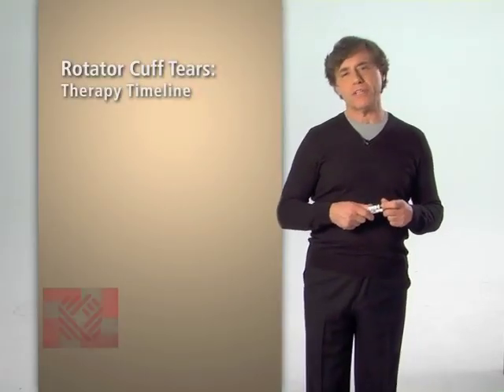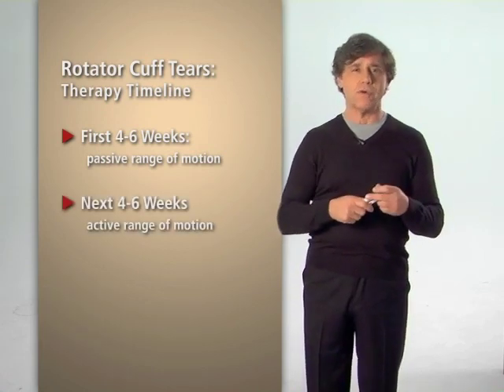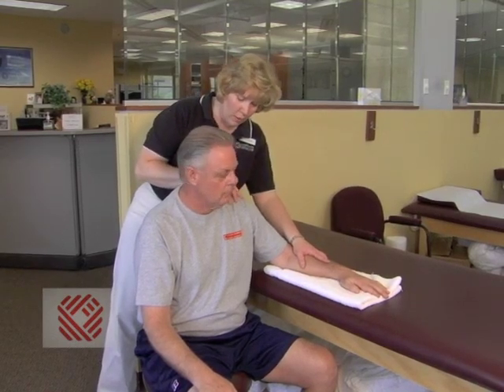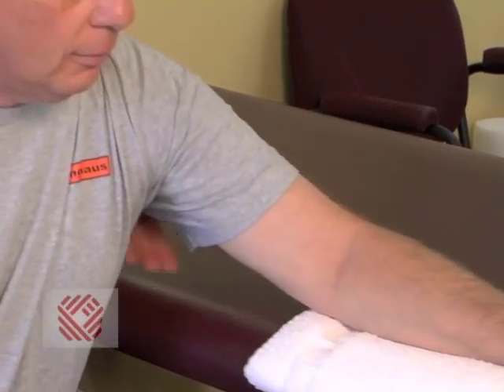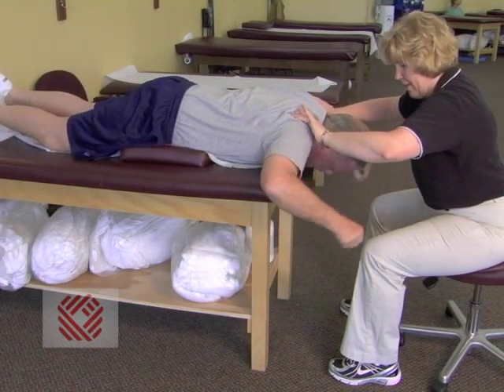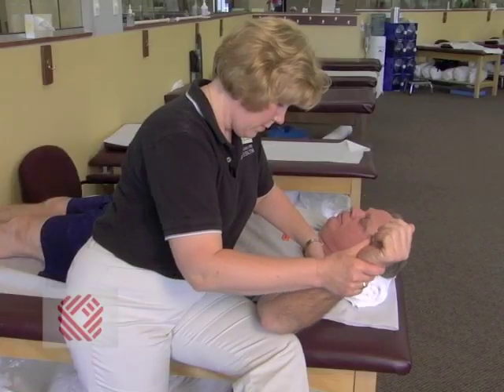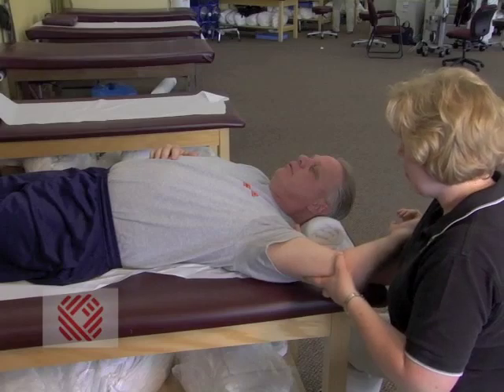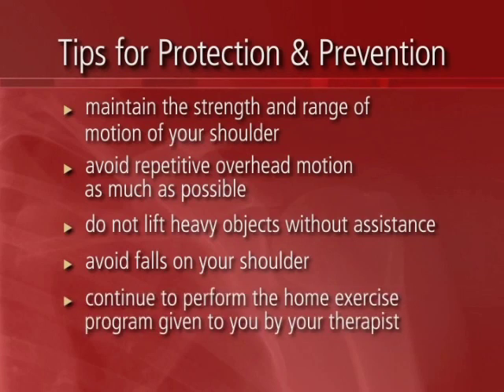Rotator Cuff Tears Part 4: Rehab after a Repair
Leslie Lupin, PT and Dr. Emil DiIorio discuss what you can expect in rehabilitation after an arthroscopic rotator cuff repair.  Learn how your shoulder therapy progresses with a  rehab timeline and why you perform certain types of exercises.